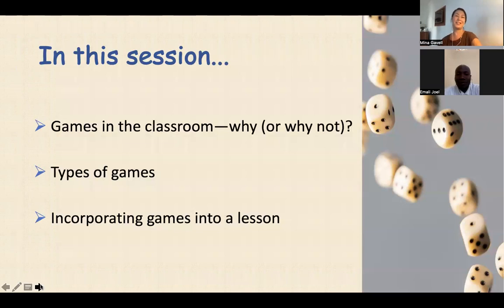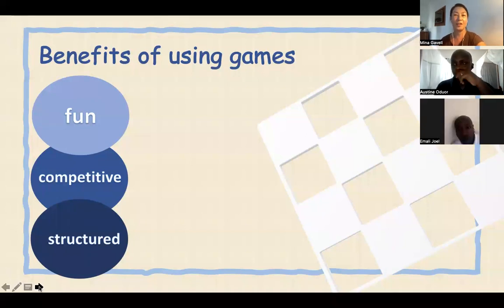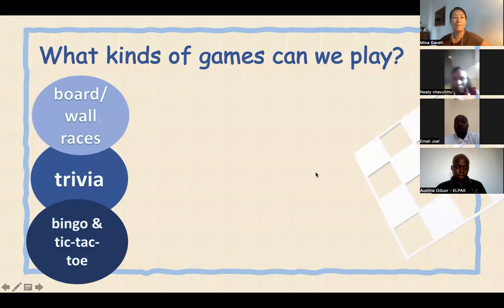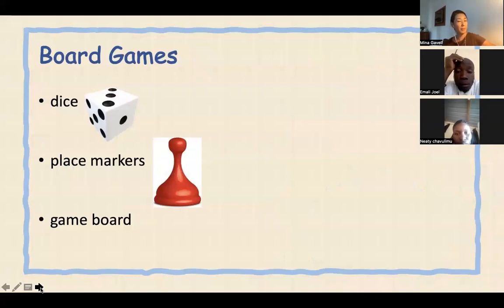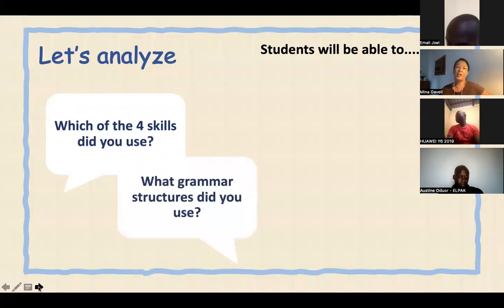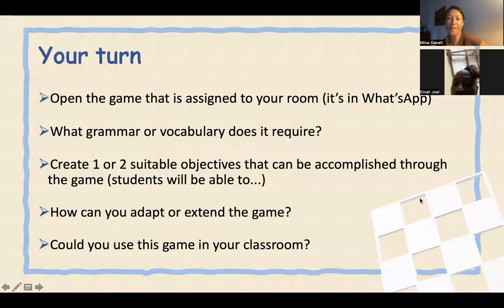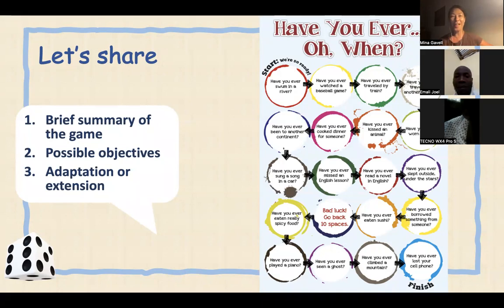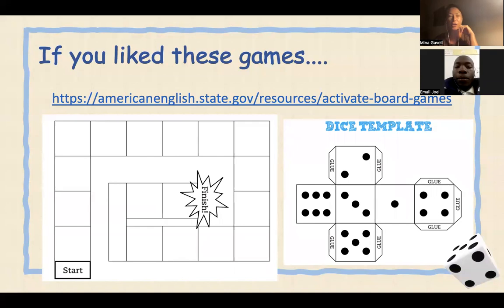Games in the Classroom